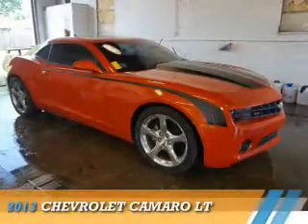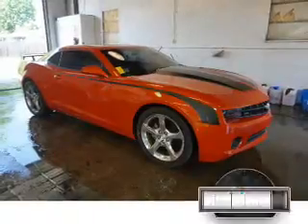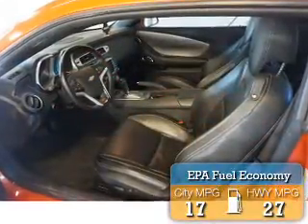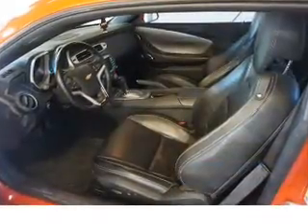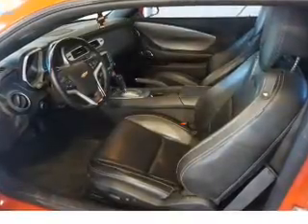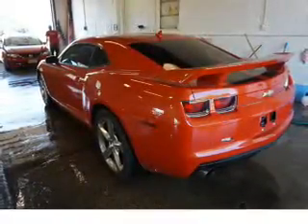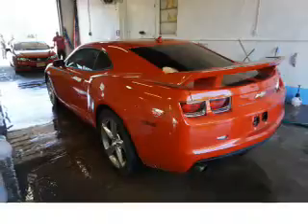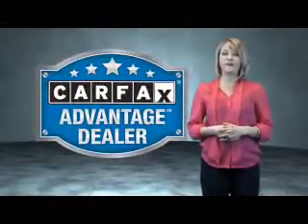2013 Chevrolet Camaro E3579A - Edison NJ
Year: 2013
Make: Chevrolet
Model: Camaro
Trim: LT
Engine: 3.6 liter 6 Cylindercylinder RWD
Transmission: 6-Speed Automatic
Color: Orange
Mileage: 28689
Address:
VIN:2G1FC1E32D9143935